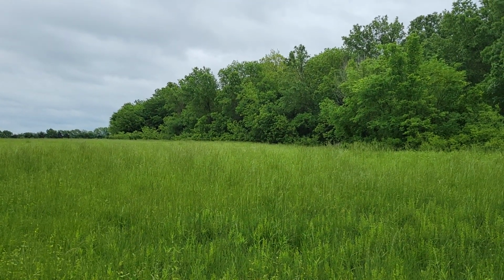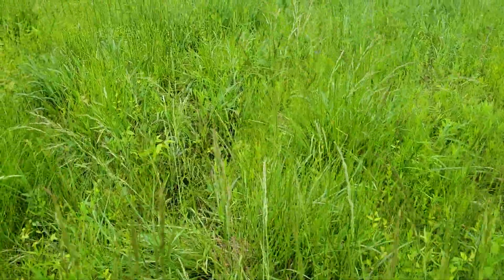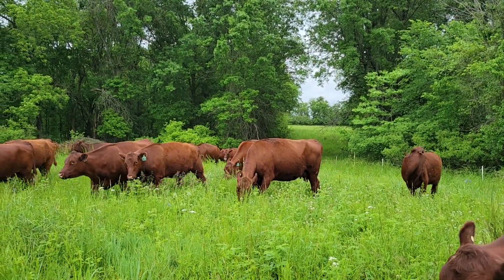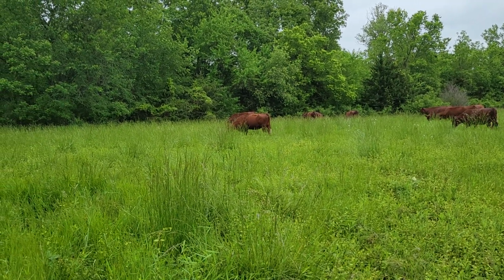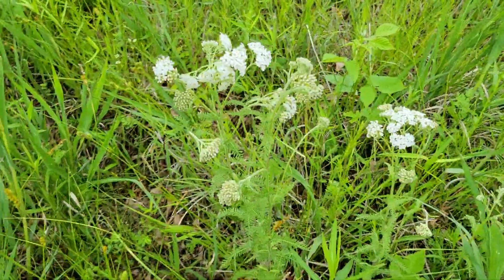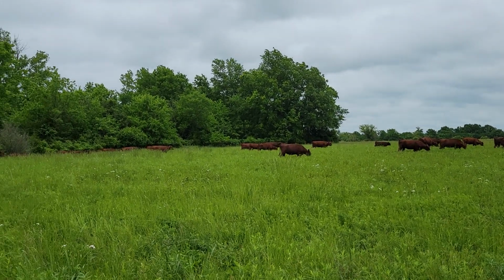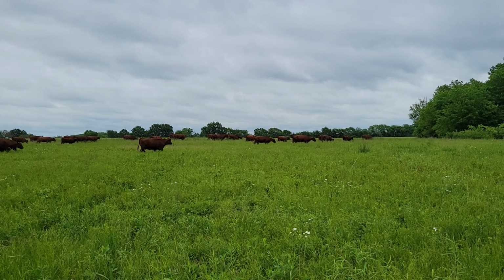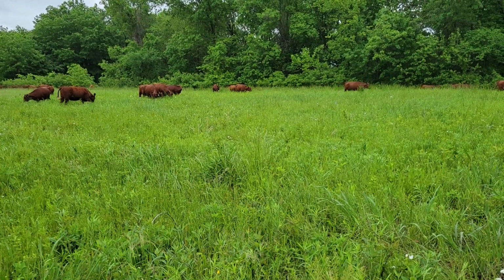Moovin the cattle mob into a brand new paddock.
I had a good chance to share a cattle move. thought it'd be fun. Also a little chat update on lambing season.